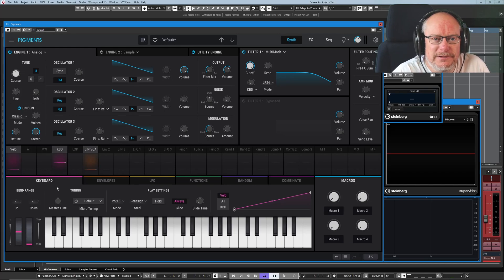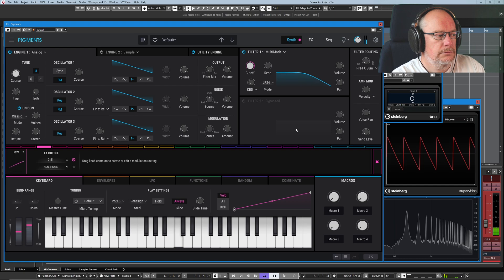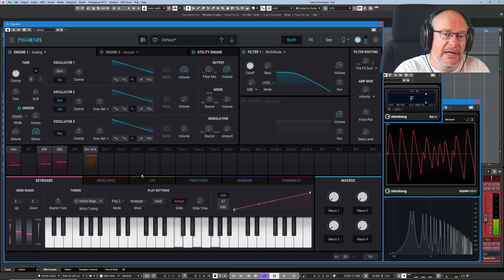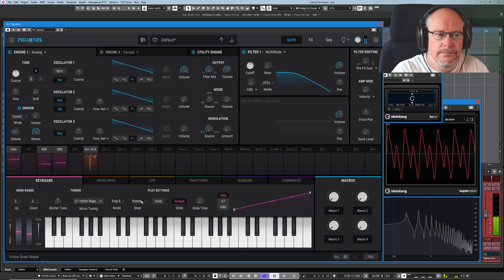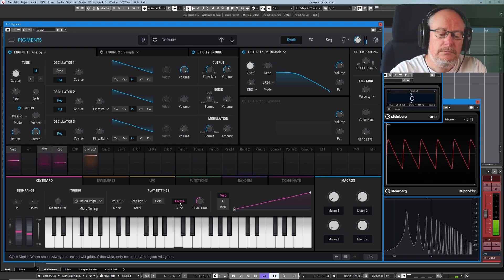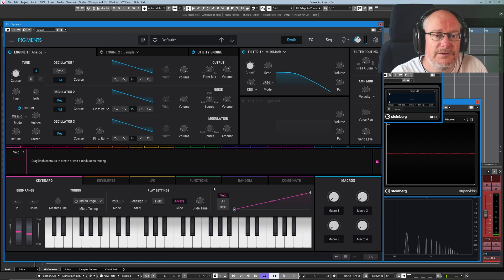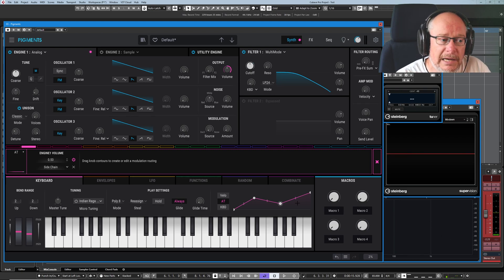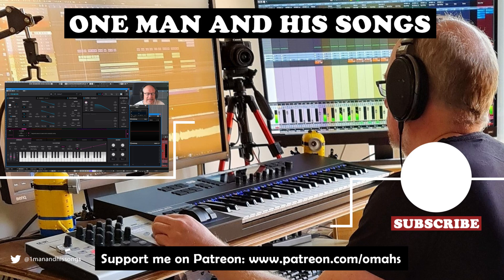Arturia Pigments 3 Tutorial Ep#9 - Keyboard Modulaton